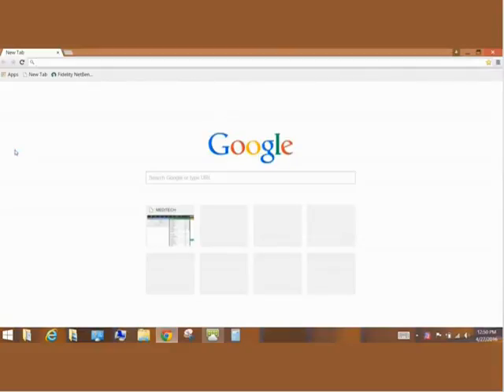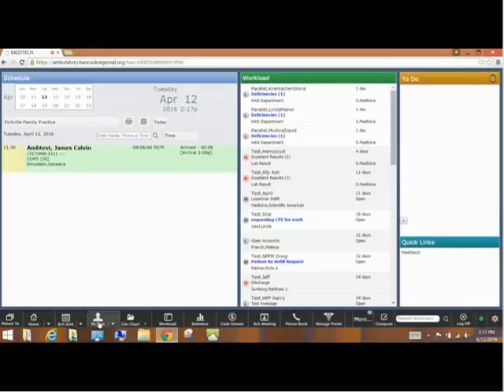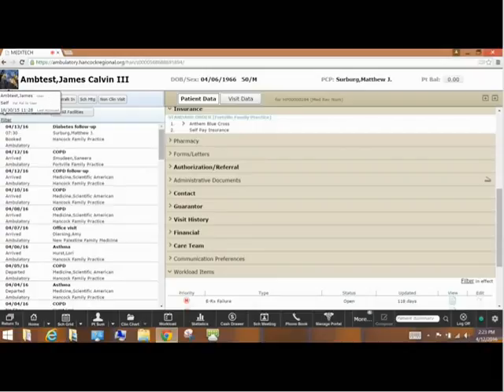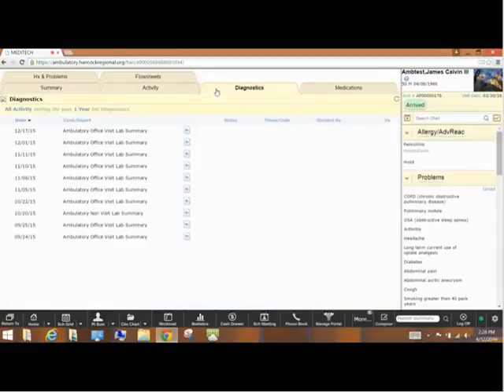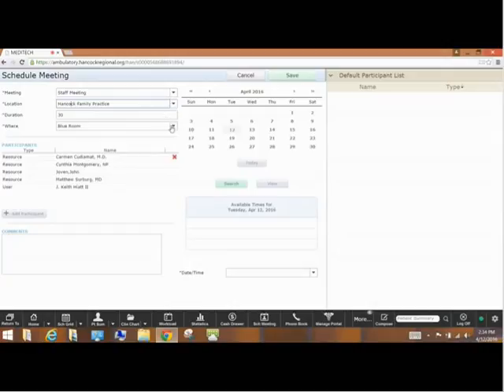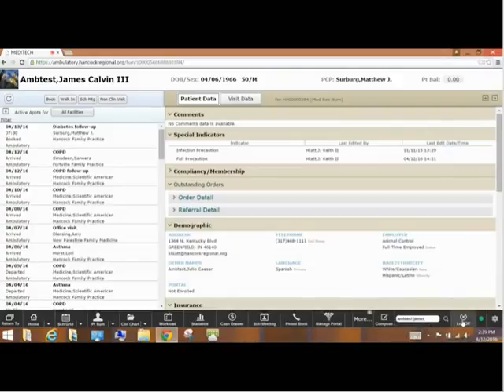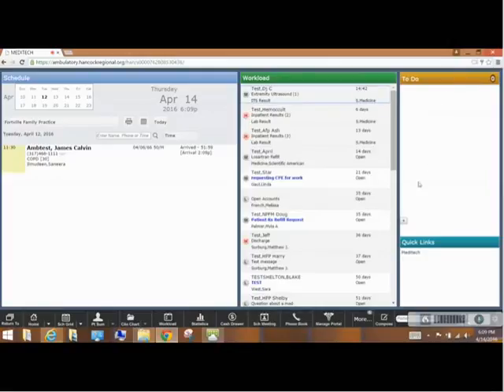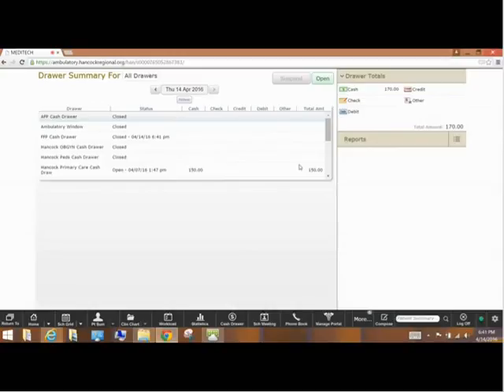Login and Homescreen - Front Office